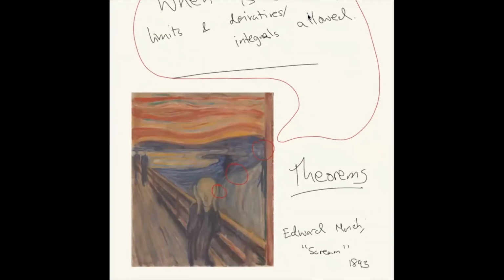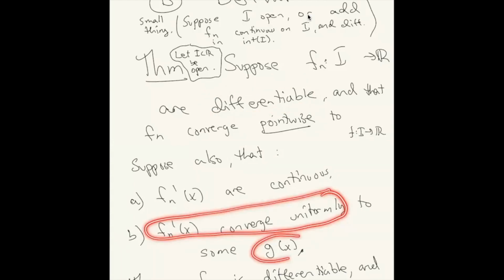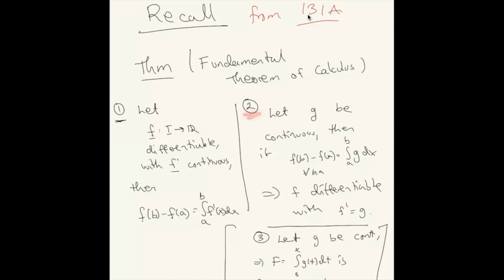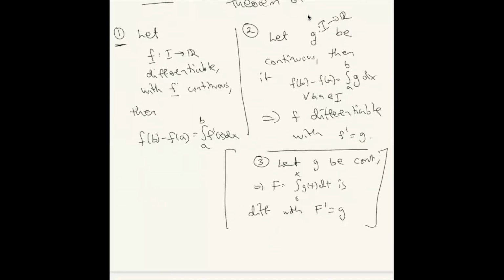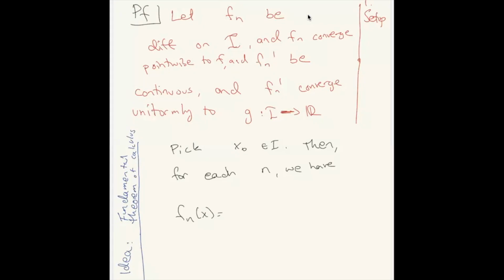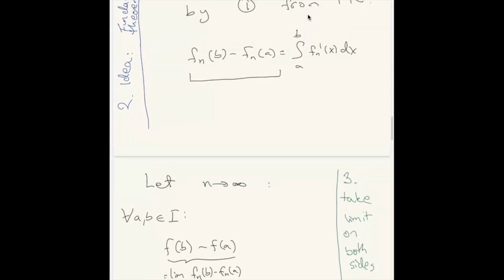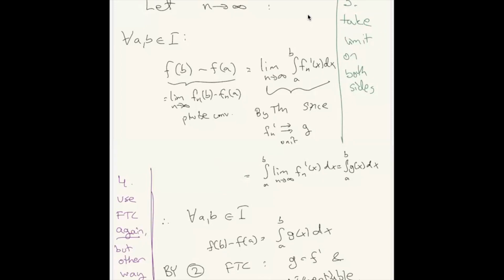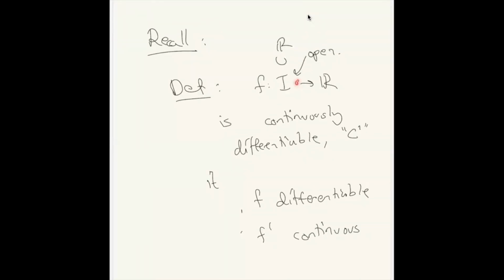Lecture: Week 7, Wednesday, Part 1: Derivatives and limits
Finishing the proof of Theorem from Monday on derivatives and limits.